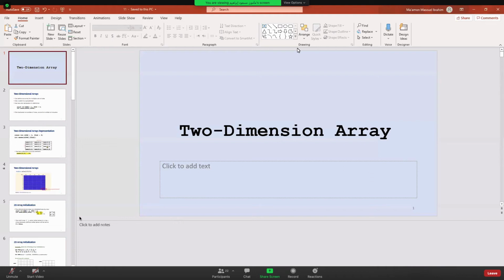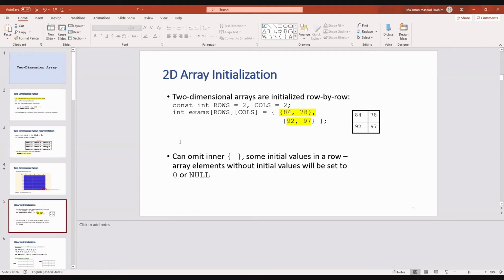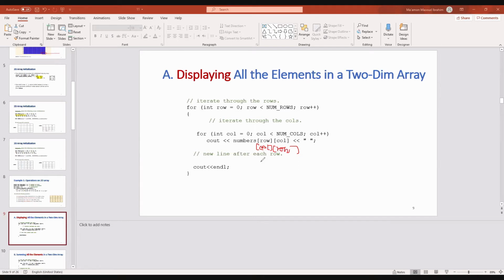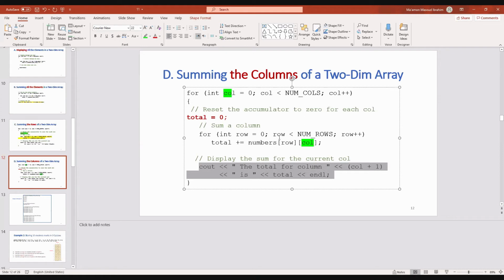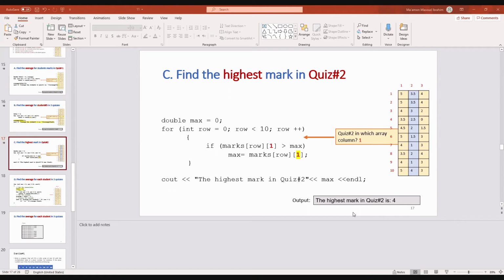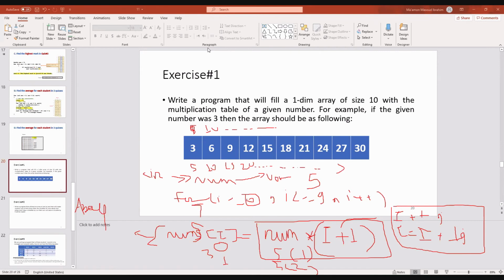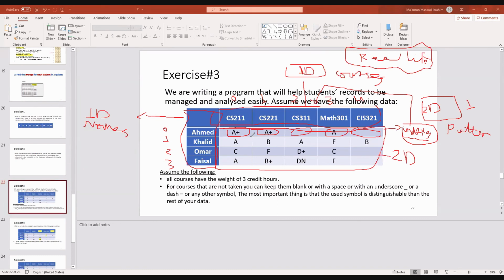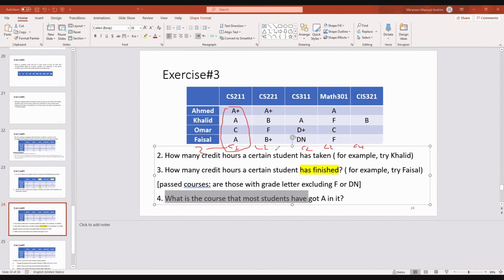Introduction to computing (cs) Week 11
Imam Abdulrahman Bin Faisal University,جامعة الإمام عبدالرحمن بن فيصل,Introduction to computingcs,computingcs,CS,IAU,iau